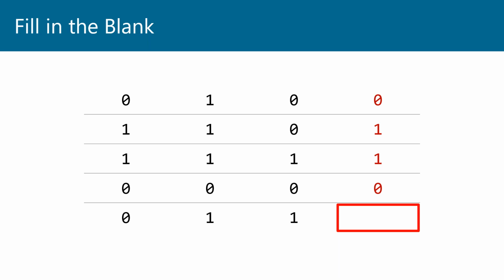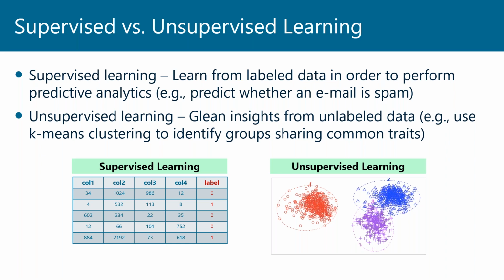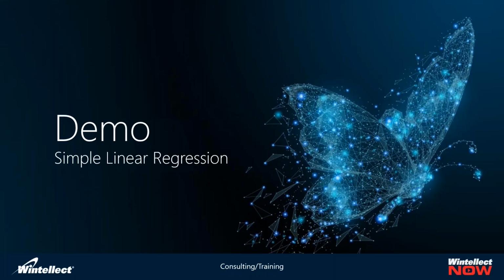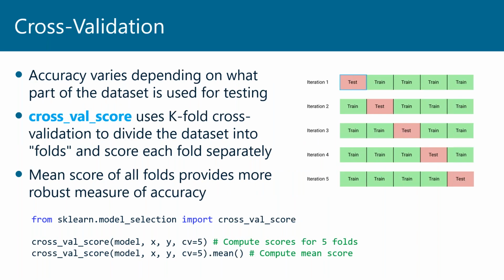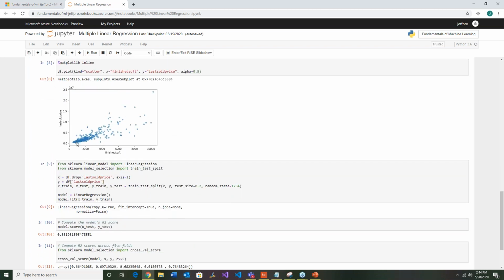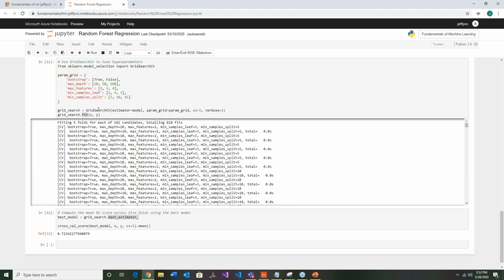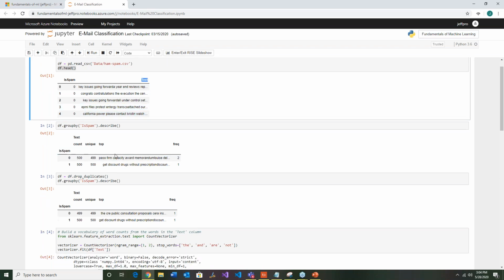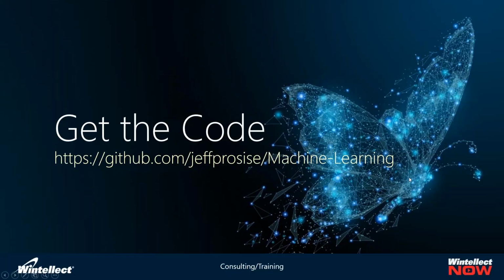Machine Learning for Software Developers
In this webinar, Jeff Prosise will show you how Machine learning (ML) expands the boundaries of what's possible by letting software do things that can't be done algorithmically. From fraud detection and sentiment analysis to spam filtering and facial recognition, it touches lives every day. Learn the basics of machine learning using scikit-learn, the world’s most popular machine-learning library, and come away with lots of cool code samples that you can use to start projects of your own. And while you're at it, ensure that you're employable for years to come by skilling up on the hottest technology in software development.